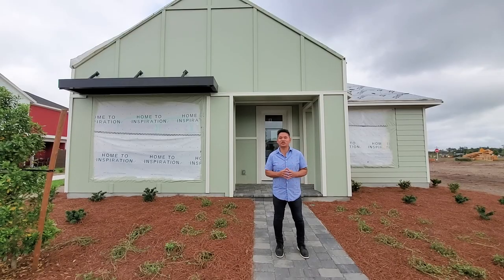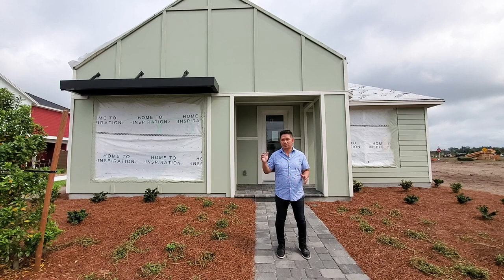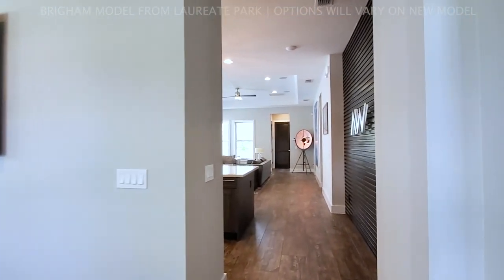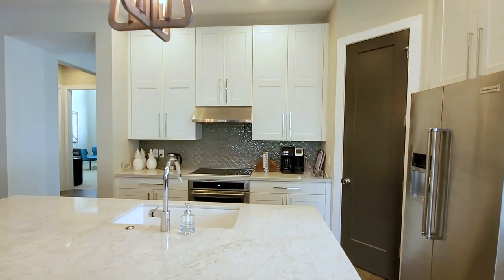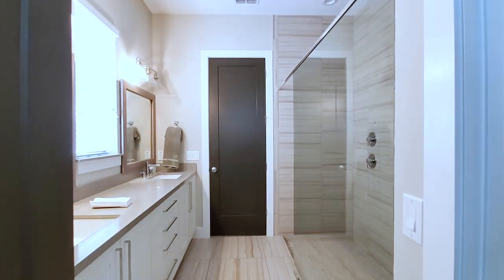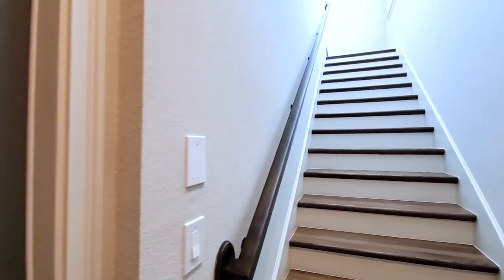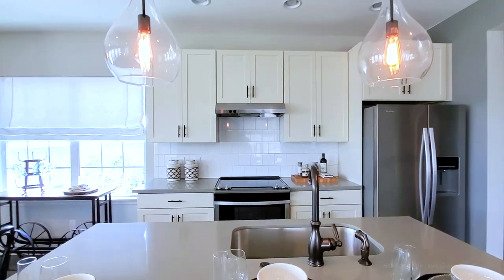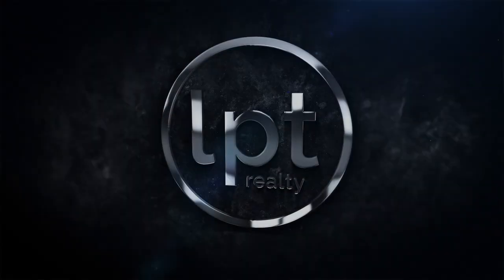Weslyn Park Sunbridge Florida Model Tour | Sneak Peak Ashton Woods BRIGHAM Model | Orlando Realtor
Please Read: SNEAK PEAK - Brigham Floor Plan Tour.  To be build as new construction.
Weslyn Park Sunbridge Florida Model Tour | Sneak Peak BRIGHAM Model | Orlando Realtor | LPT Realty

**Base Elevation Price at Time of Filming: NOT RELEASED YET

Model Specs:
3-4 bedrooms
2-4.5 baths
2-3 car garage
1,963–3,324 sq ft.
Optional detached 2-3 car garage
Optional Garage apartments

Sunbridge New Homes - Orlando Home Finders

Ashton Woods Anderson Model. Ashton Woods Brigham Model